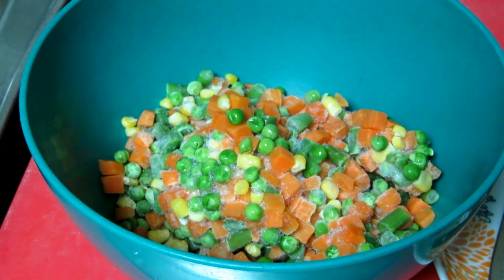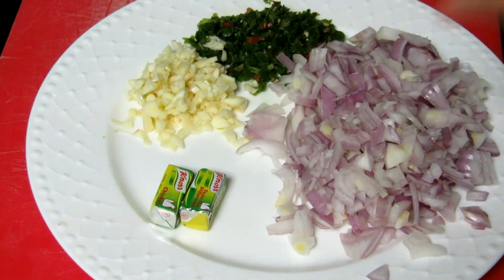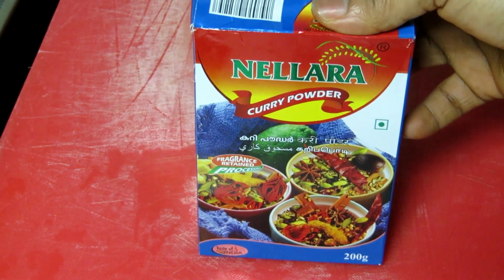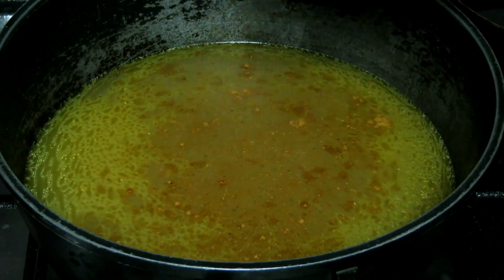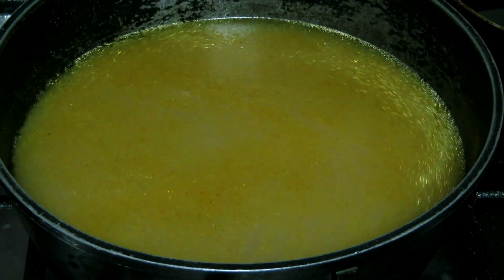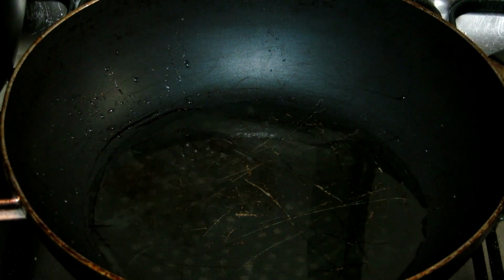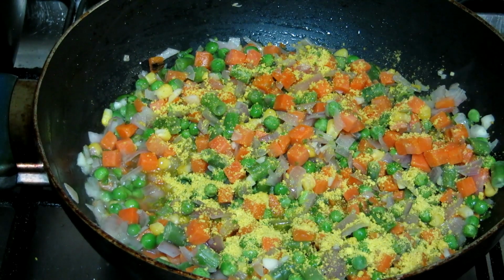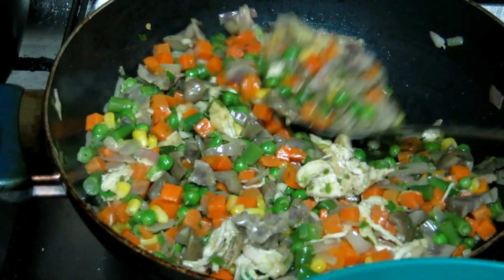How To Make Nigerian Fried Rice | Easy Fried Rice Recipe NigerianFriedRice# AfricaFriedRice#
For any comment please leave them in the comment section below.